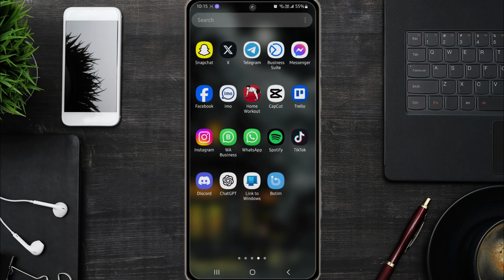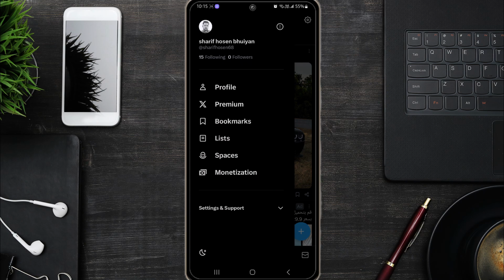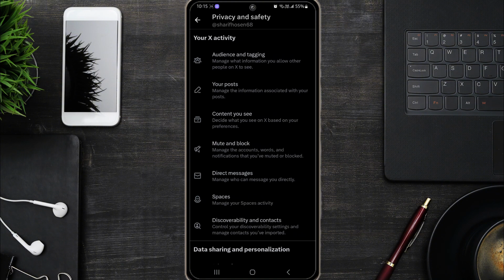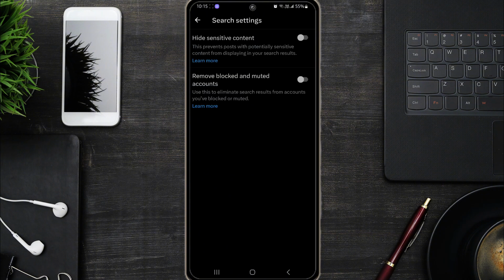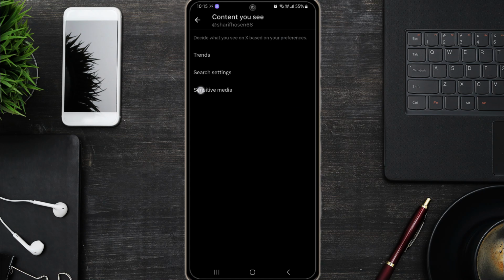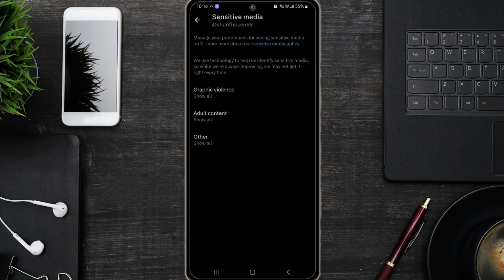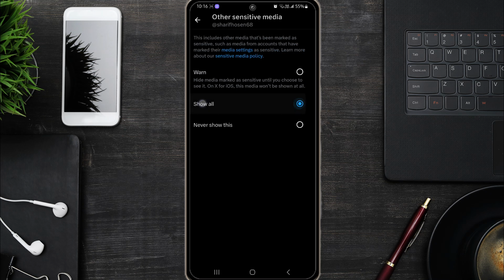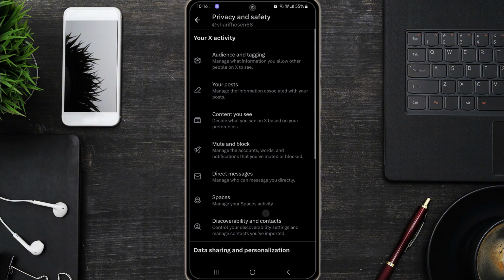How To Turn Off X (Twitter) Sensitive Content Setting - Full Guide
Do you want to knowHow To Turn Off X (Twitter) Sensitive Content Setting ? Then this is the video for you!

This is a step-by-step tutorial on how to turn off X/twitter sensitive content setting  full guide on this.